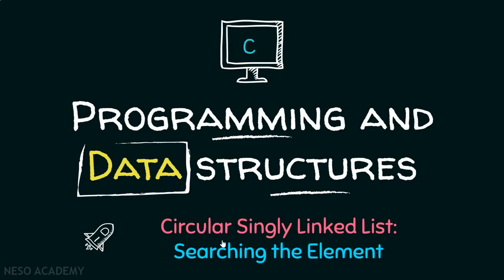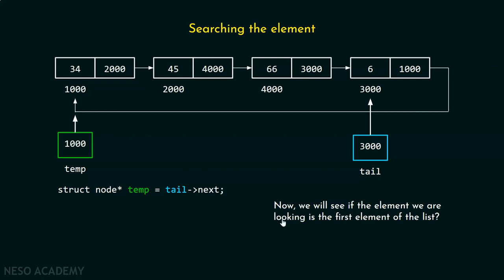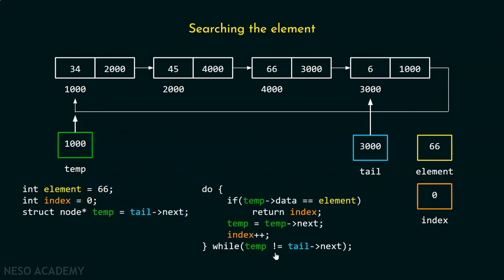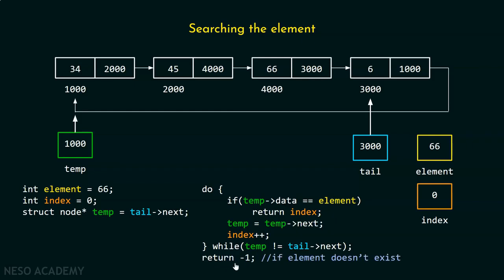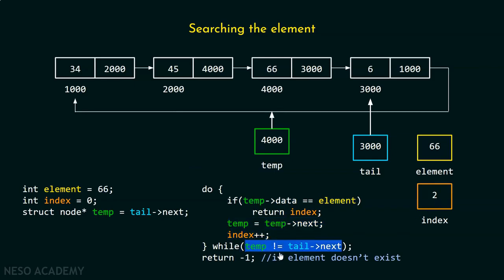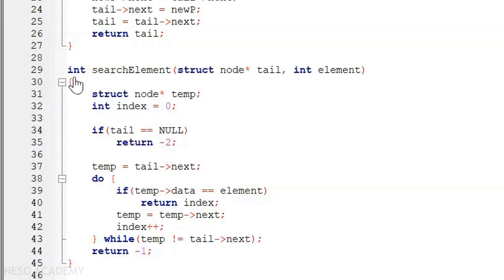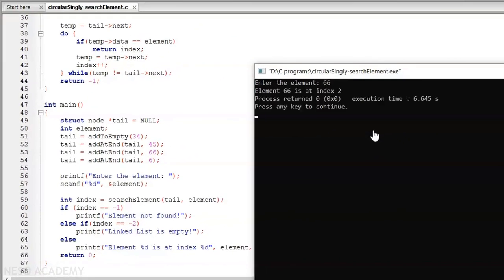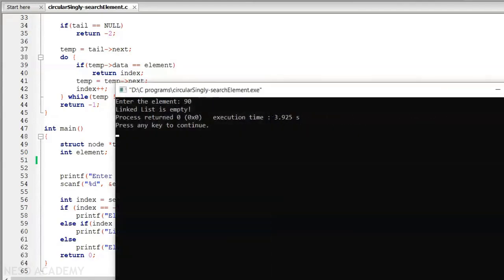89 Circular Singly Linked List Searching an Element